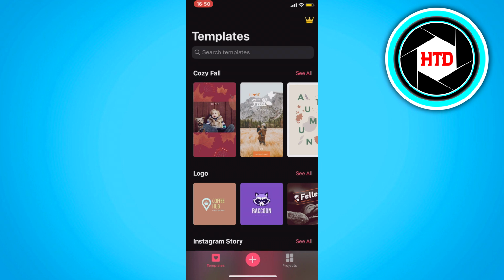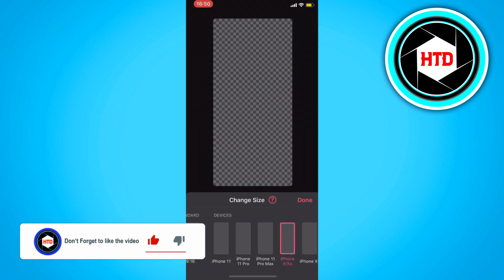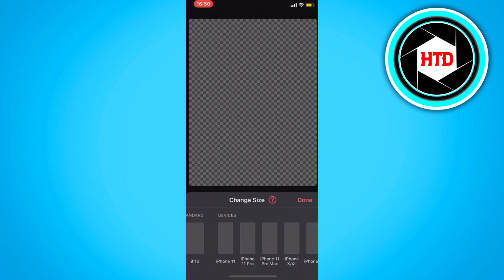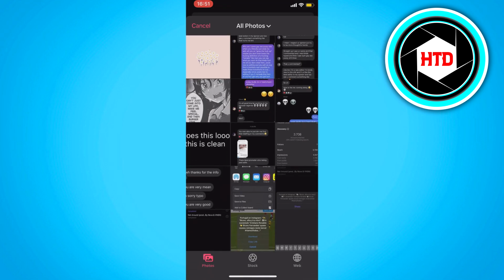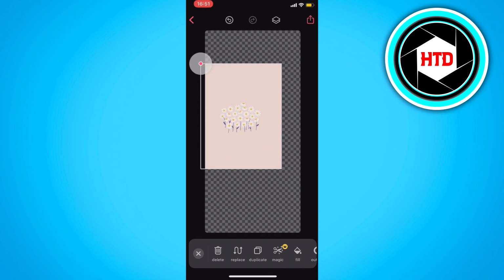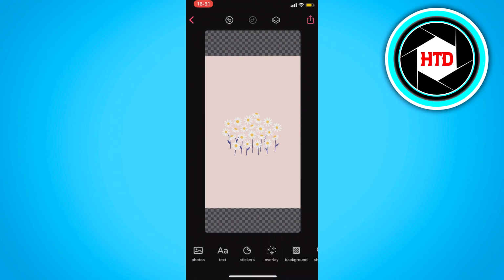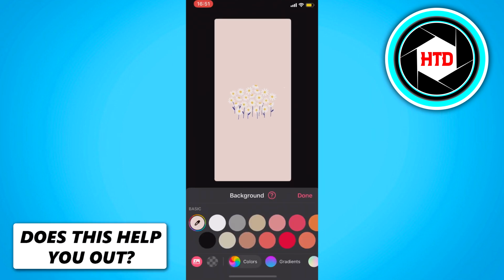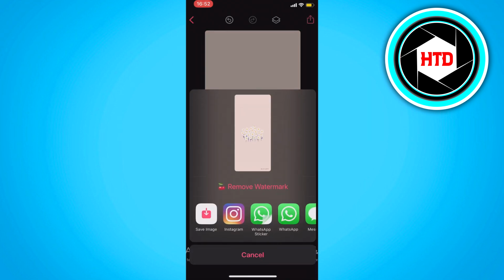How to Make Any Photo Fit as your Wallpaper (2022)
Learn How to Make Any Photo Fit as your Wallpaper

In this video I show you how you can make any photo fit as your wallpaper. This is a simple tutorial that shows you how you can make a photo fit as your wallpaper.